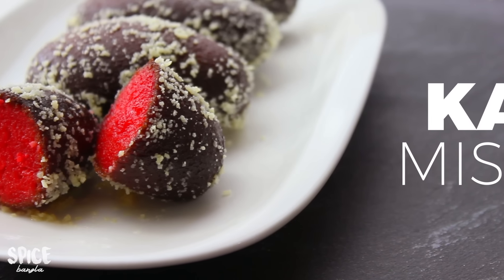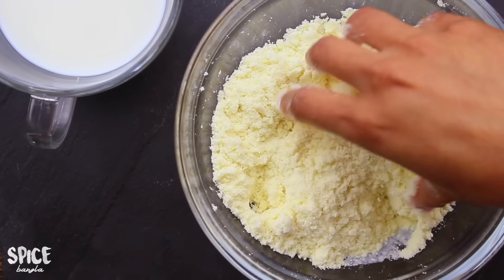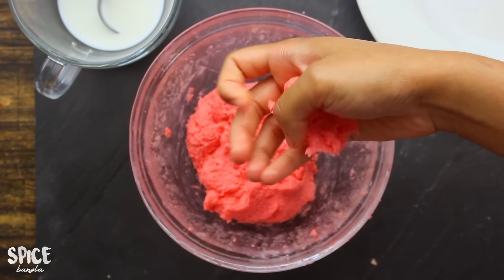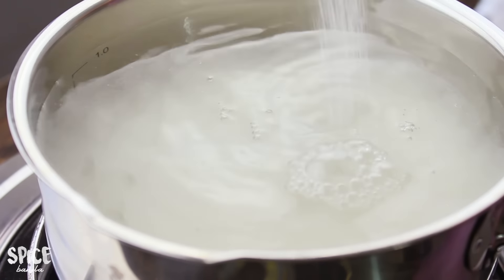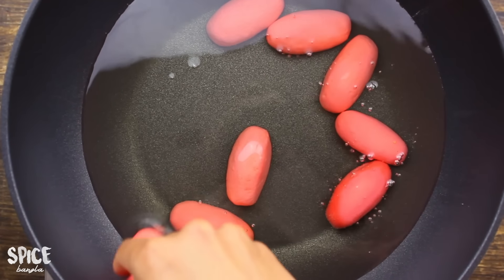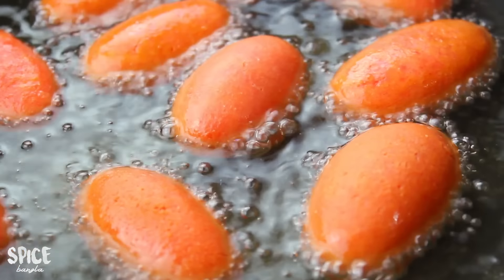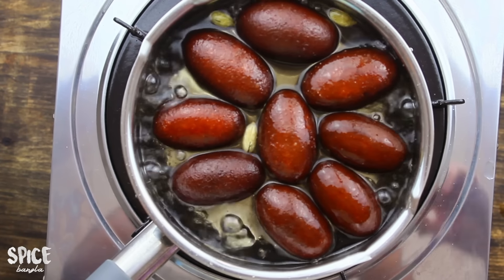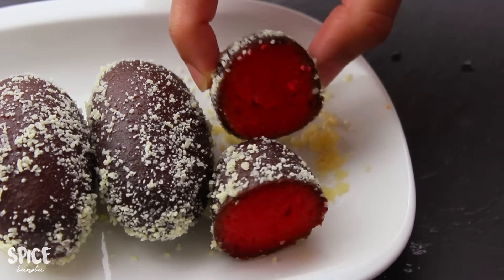গুঁড়া দুধের কালোজাম মিষ্টি | Kalojam Mishti Recipe | Kalojam Bengali Recipe | Milk Powder Kalojam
কালোজাম মিষ্টি | Kalojam Mishti Recipe | Kalojam Bengali Recipe | Mishti Recipe Bangla | Milk Powder Kalojam

Please Join our Facebook Group to share any picture or request any recipes